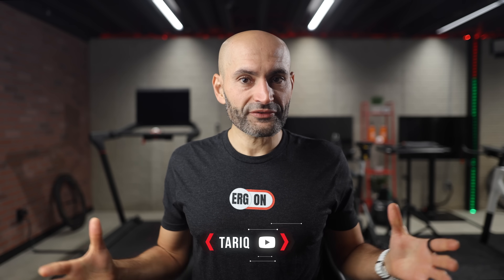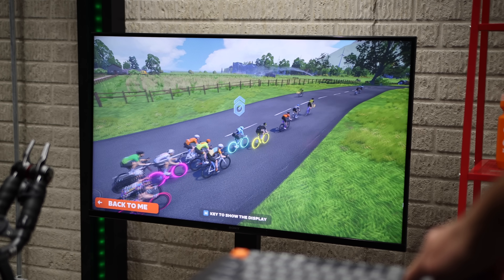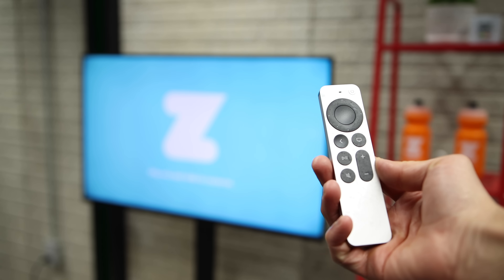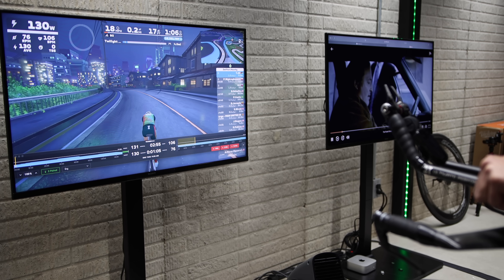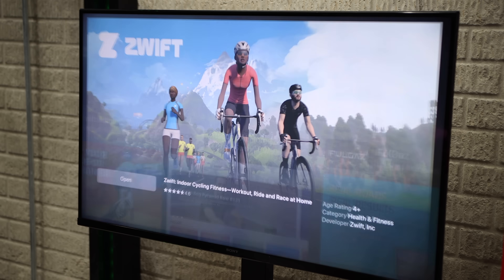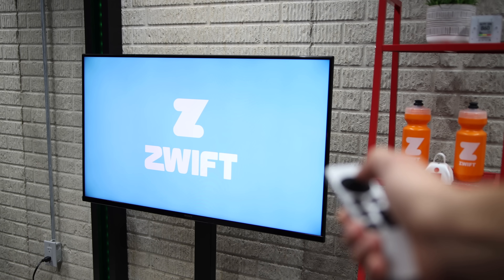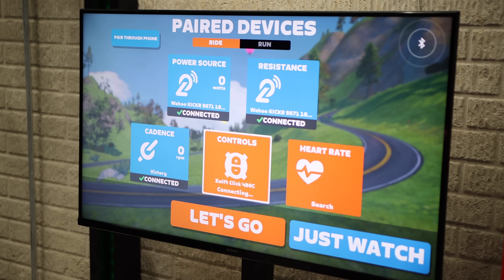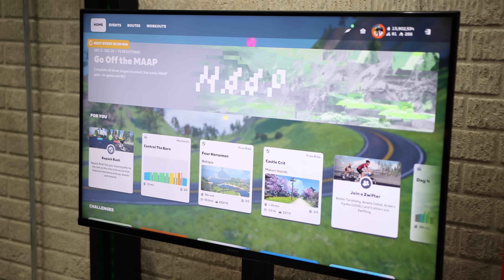Mac Mini M4 for Zwift: Is It Worth the Upgrade Over Apple TV?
Apple TV vs Mac Mini M4 for Zwift: Which setup is best? I compare performance, graphics, and ease of use to help you decide!

00:00 Introduction
01:06 Setup Requirements
02:22 Cost and Complexity
02:39 App Install and Updates
03:26 Startup Speed
03:45 Device Pairing
05:13 Navigation
06:56 Zwift Performance